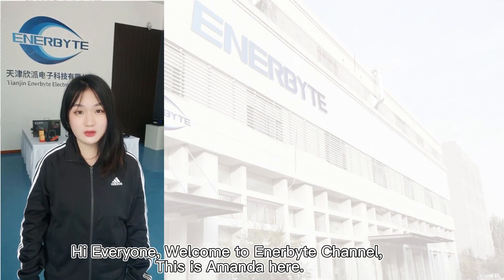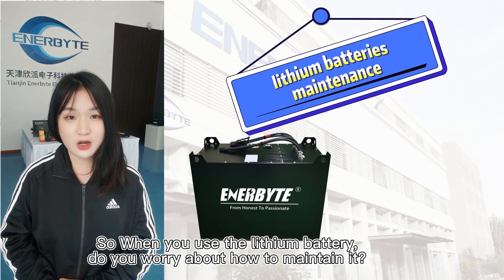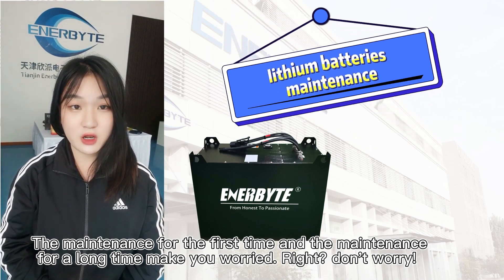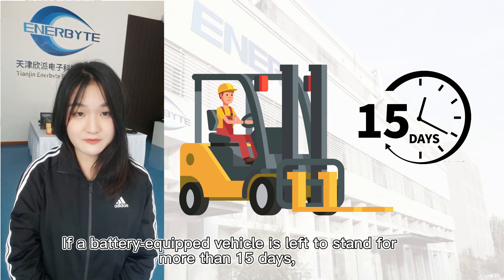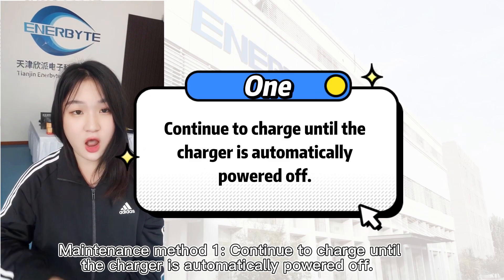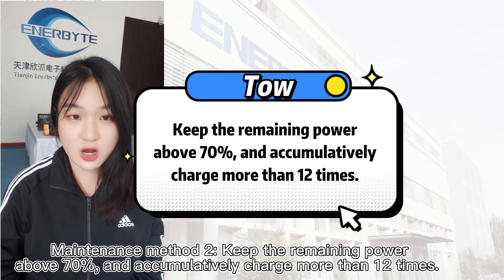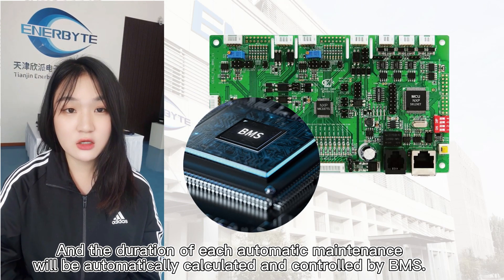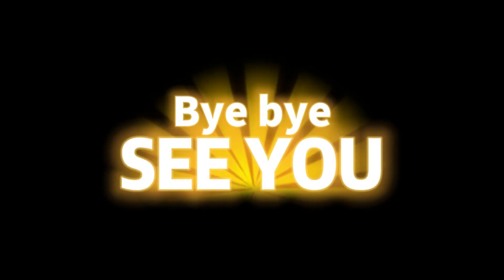Enerbyte: Do you know how to maintain your lithium batteries?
Hi Everyone, Welcome to Enerbyte Channel, This is Amanda here.
Today our topic is about lithium batteries maintenance.
This is a topic our customers care about.
So When you use the lithium battery, do you worry about how to maintain it?
You know Lithium batteries do not need regular maintenance with distilled water like lead acid batteries. But there are also many points to notice.
The maintenance for the first time and the maintenance for a long time make you worried. Right? don't worry!
If you want to know more, Let us see our today’s video.
How to maintain your lithium battery for the first time?
If a battery-equipped vehicle is left to stand for more than 15 days, it must be activated and maintained once before being activated again.
So now we provide two activation schemes for you:
Maintenance method 1: Continue to charge until the charger is automatically powered off.
Maintenance method 2: Keep the remaining power above 70%, and accumulatively charge more than 12 times.
How to maintain lithium battery daily?
It is best to ensure balanced maintenance after being fully charged for at least three days or weekly.
And the duration of each automatic maintenance will be automatically calculated and controlled by BMS.

Thanks for your watching today,
Bye